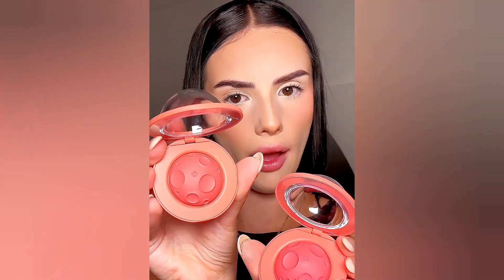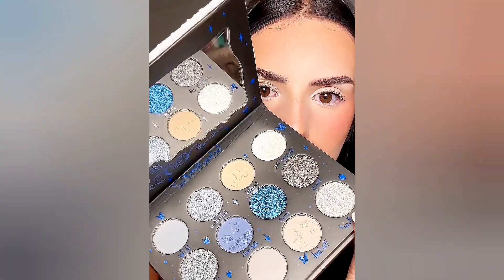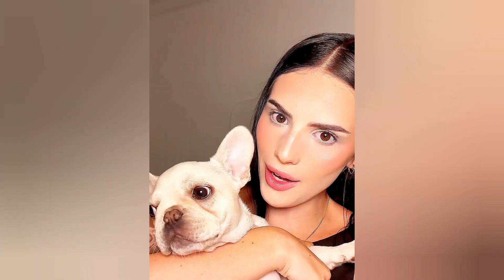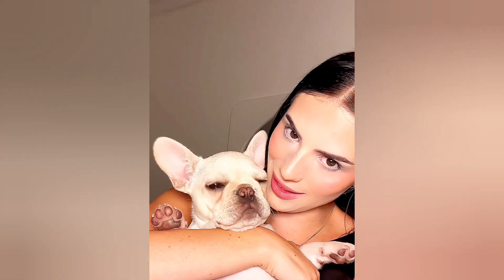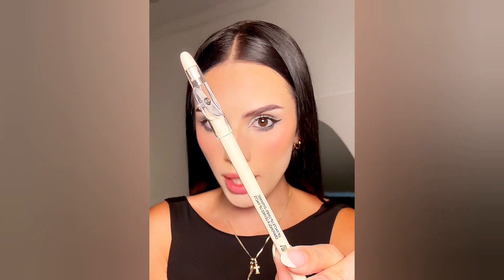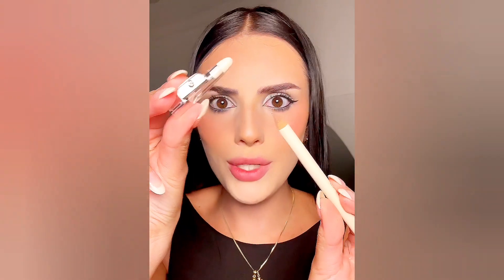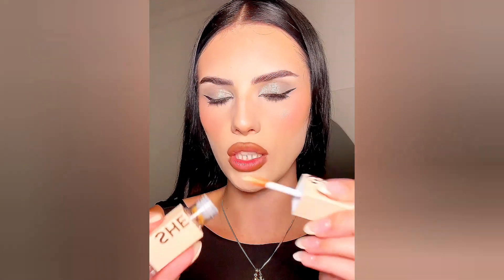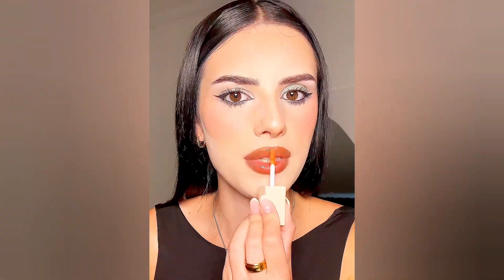Makeup Tutorial (Part-2)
Natviolette